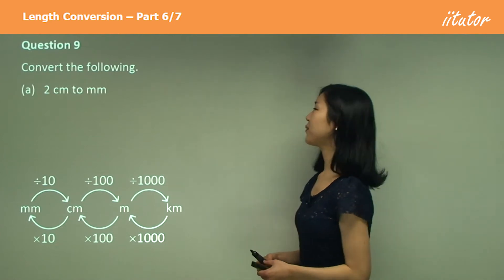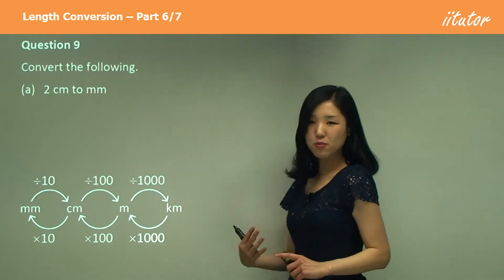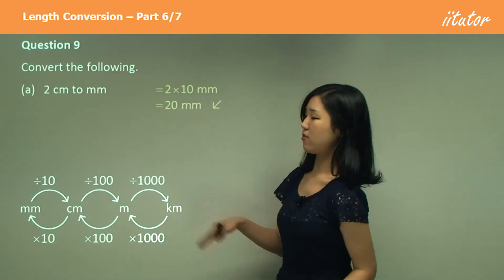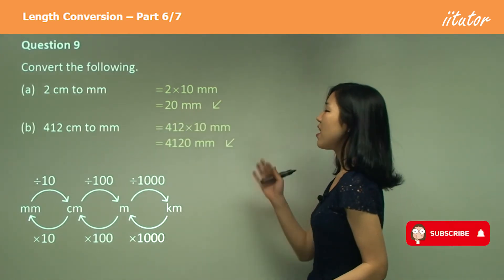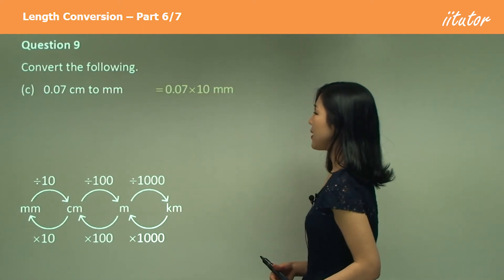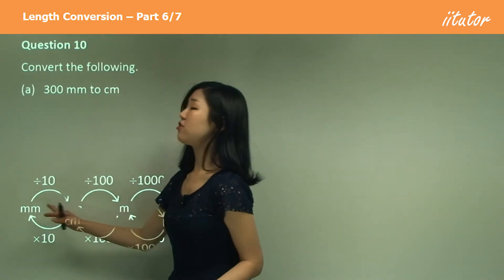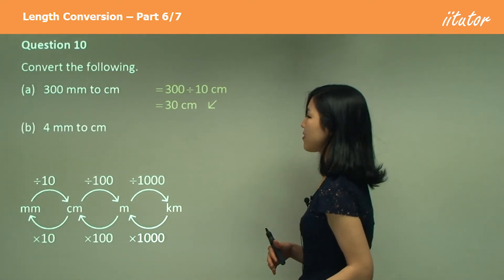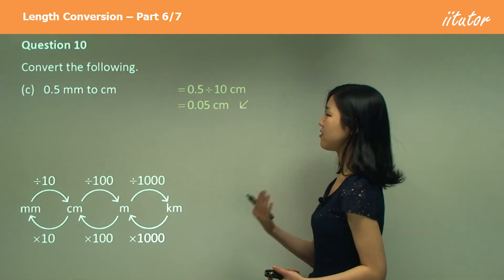📏 Unlock the Magic of Metric Conversion: Transforming Centimeters to Millimeters! 🌟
Are you ready to master a super useful math skill that'll make your life easier? Look no further! In this video, we'll demystify the art of converting centimetres (cm) to millimetres (mm) with a simple and effective trick.

🧮 Say goodbye to the confusion and hello to clarity! It's as easy as 1-2-3. We'll guide you through the process: for every centimetre you have, multiply it by 10. That's right, a simple multiplication by 10, and voilà, you've got millimetres!

🤯 Let's put theory into practice. If you've got 10 cm, then 10 multiplied by 10 equals 100 mm. It's like magic! 🔮

But wait, there's more! We'll tackle various examples and scenarios to ensure you've got this conversion down pat. From 5 centimetres to any other measurement, you'll be the expert who can effortlessly switch between cm and mm.

🎓 Whether you're a student prepping for an exam or someone looking to simplify everyday tasks, this conversion skill is a game-changer. It'll save you time and boost your math prowess from home projects to school assignments.

Don't let the metric system mystify you any longer. Click play and watch the magic happen as we transform centimetres into millimetres. Your math skills will thank you! 📏✨🧠